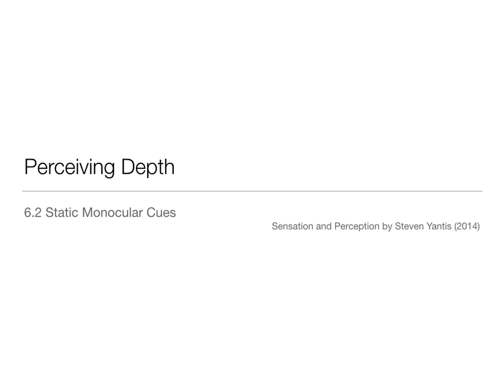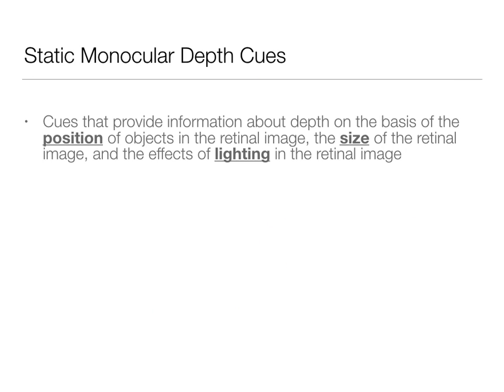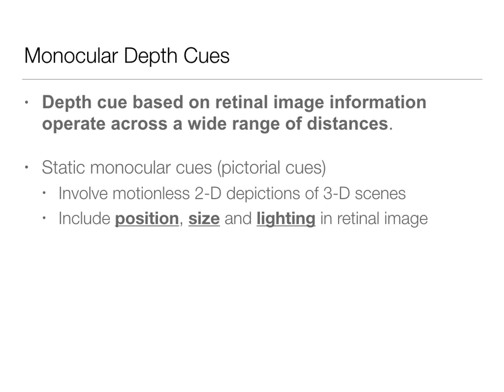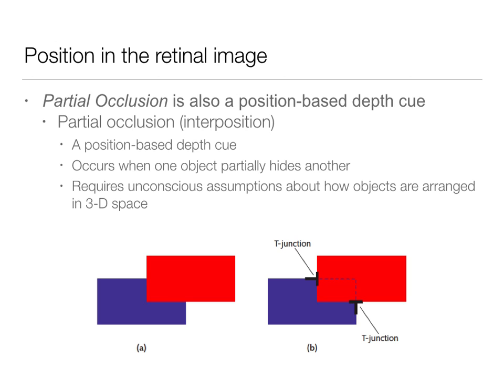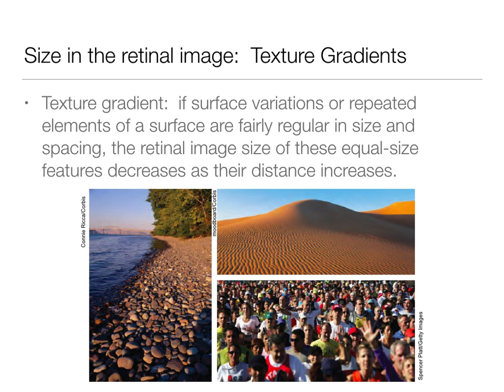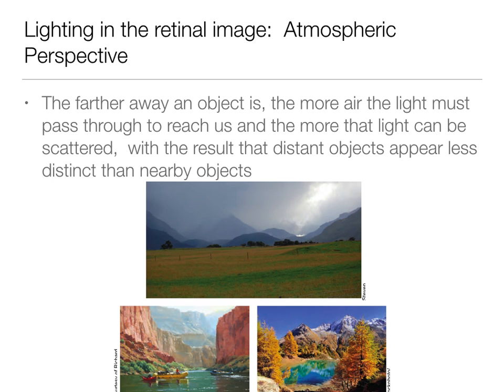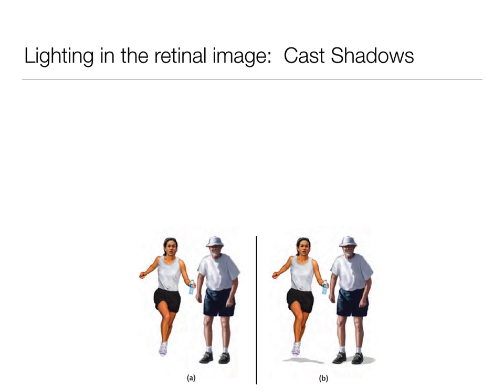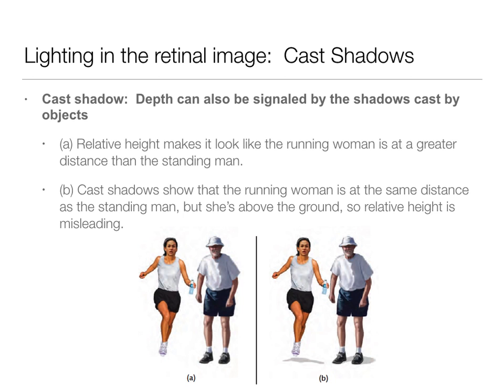Perception: 6.2 - Static Monocular Cues